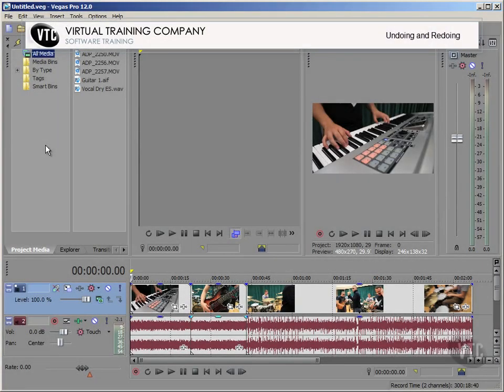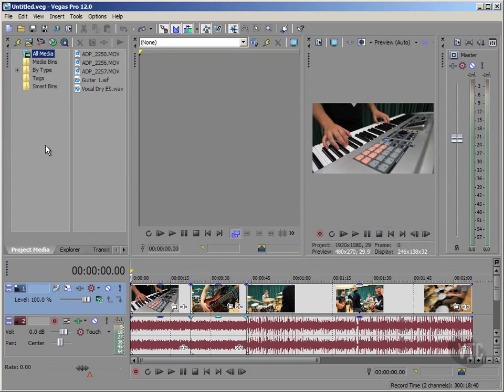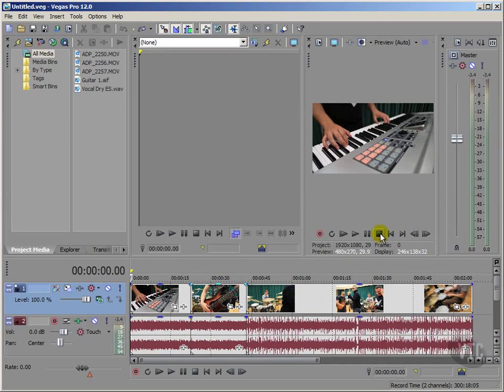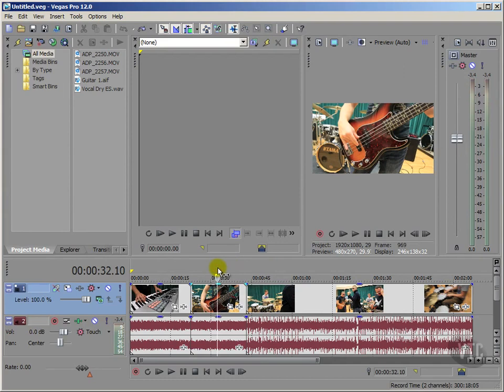55.Sony Vegas Pro 12 - Undoing and Redoing